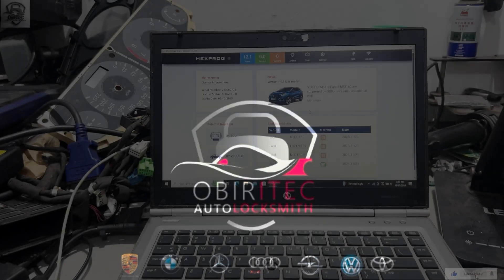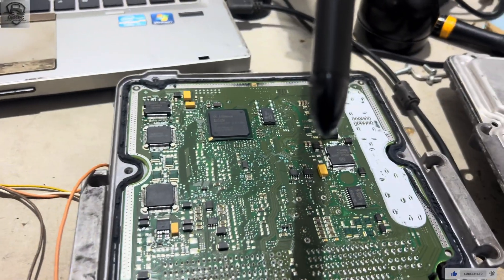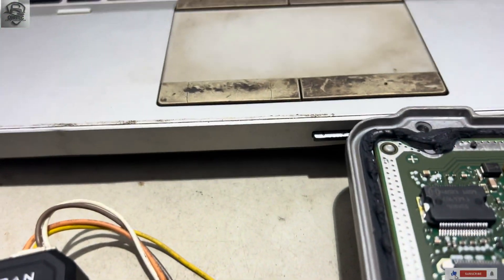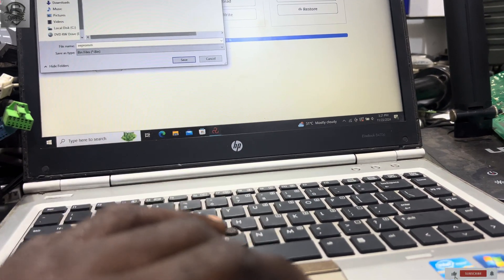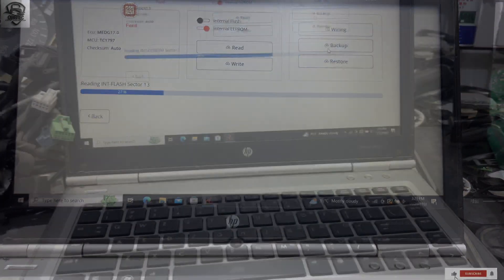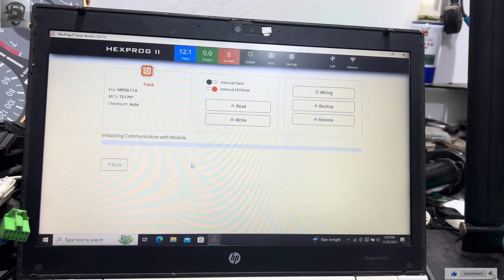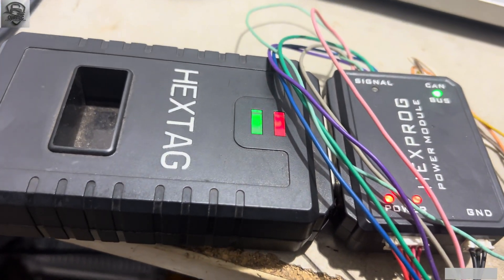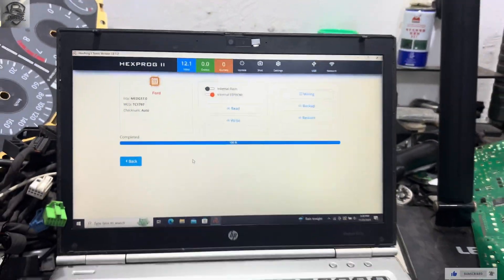HOW TO CLONE FORD F150 2018 ECU| USING HEXTAG PROGRAMMER ON BOOT MODE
in this video we read out the FORD F150 2018 |FoMoCo BOSCH ECU on BOOT MODE.